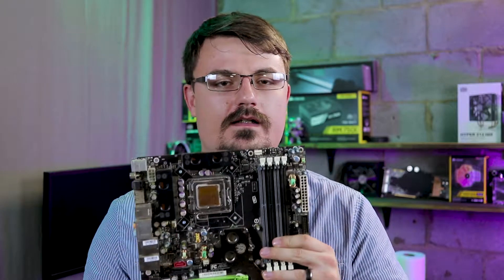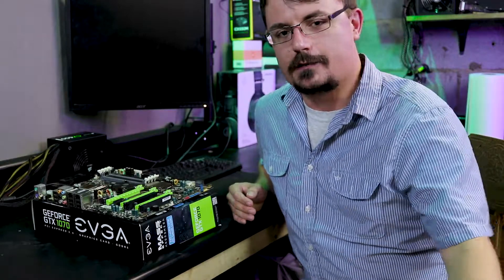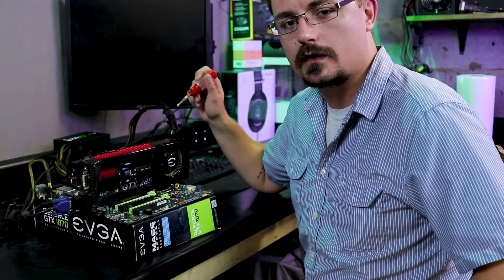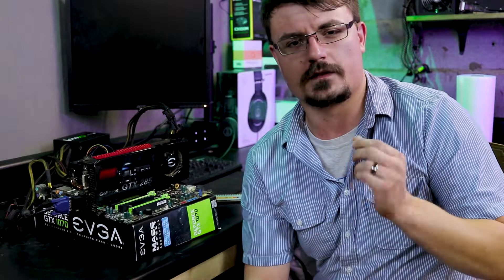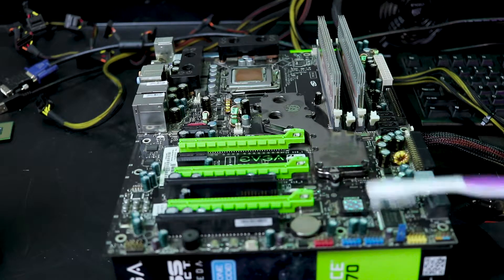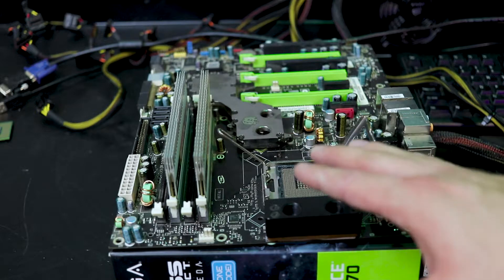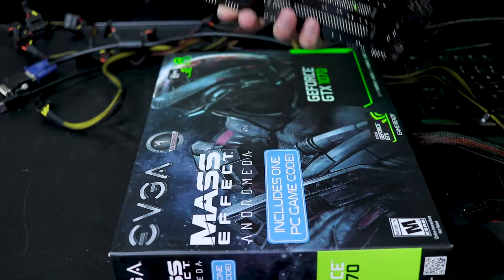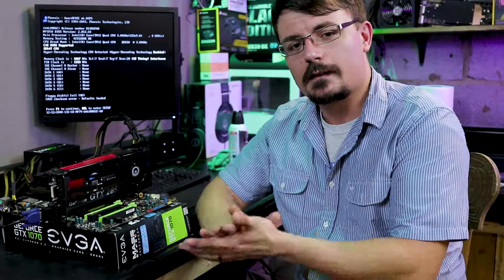Bring Your Motherboard Back From The "Dead"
So has your system ever cut off or failed to post. Let's take a trip through the amazing land of diagnostics. In this video I take my old broken EVGA 790i Ultra SLI motherboard, and try to get it to post so I can use it in a future build.

Amazon Influencer Link. PLESE NOTE I GET A KICKBACK FROM PURCHASED ITEMS FOR NO EXTRA COST TO YOU.

Music
Then I Go-Damma Beatz